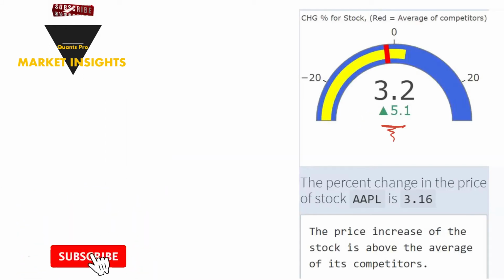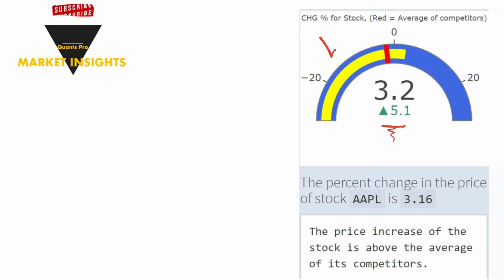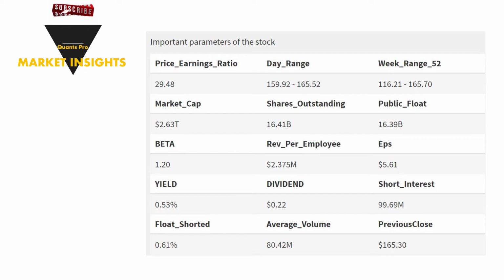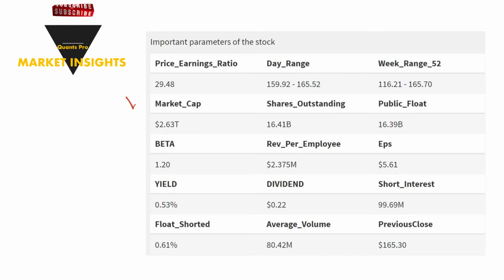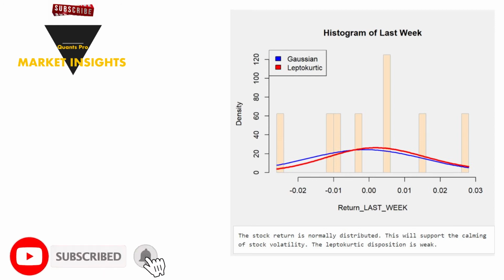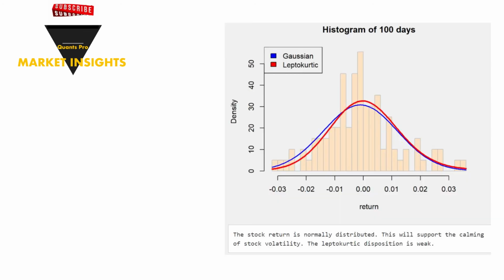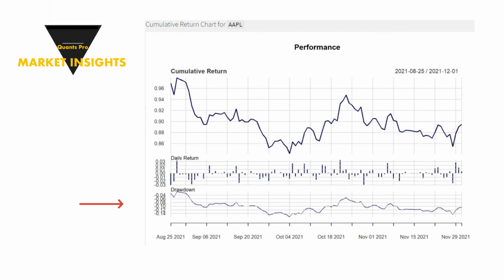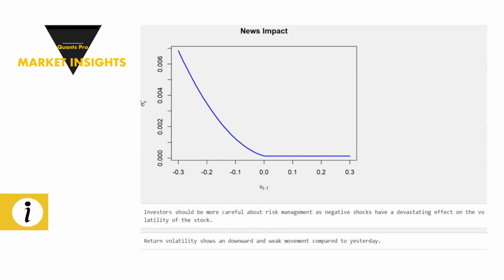APPLE REPORT, Return, Volatility, Price Performance, Negative Shocks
The BETA value is 1.20. Negative shocks is effective. Cumulative return is not a good trend.